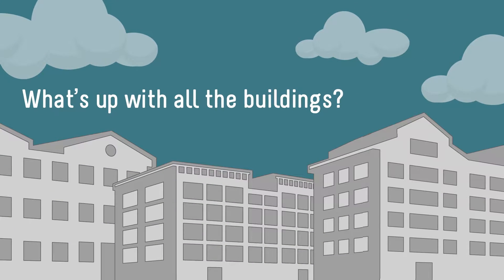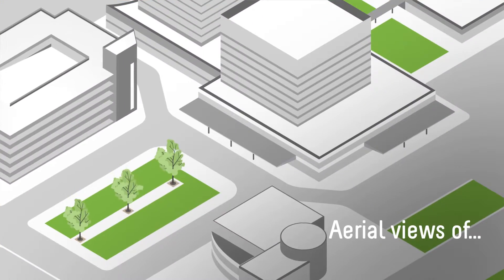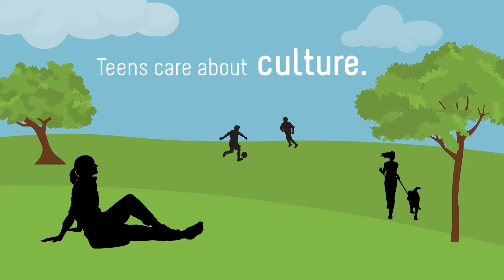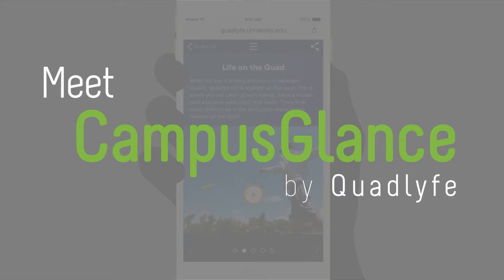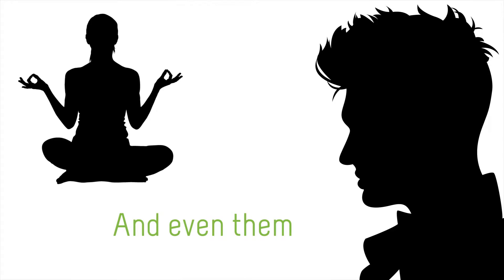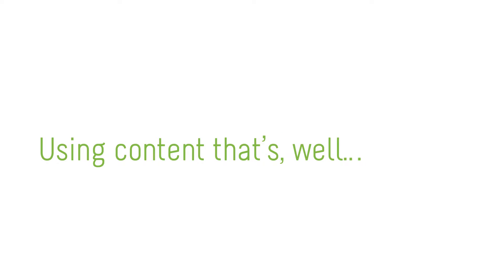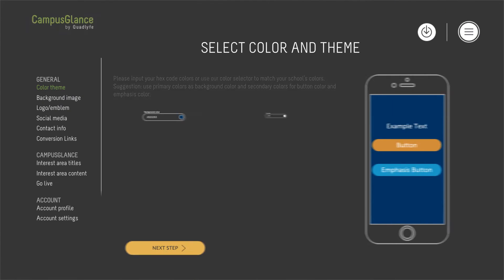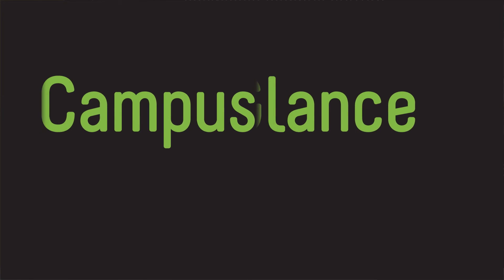CampusGlance Explainer Video